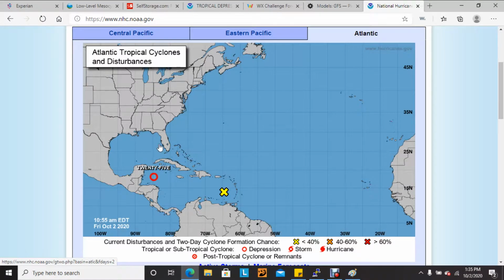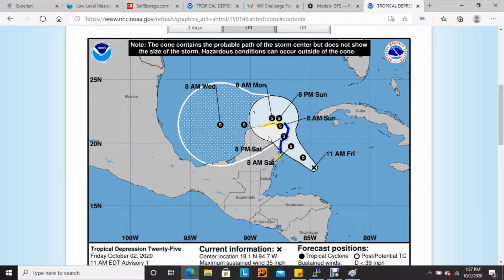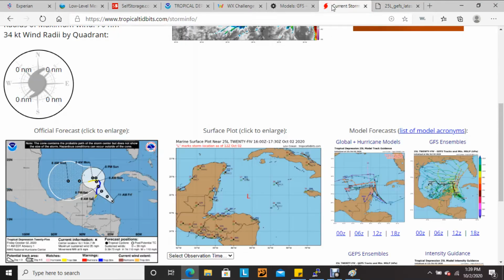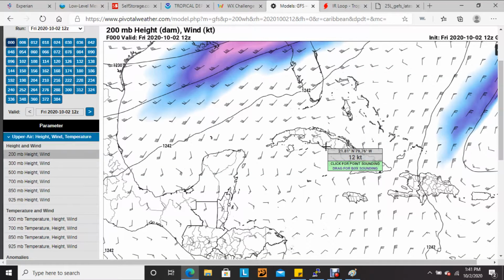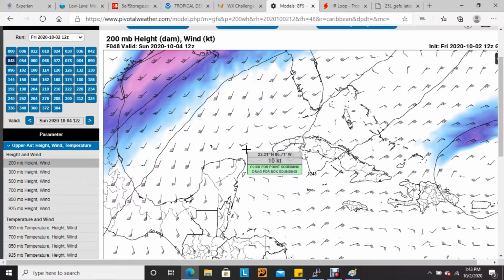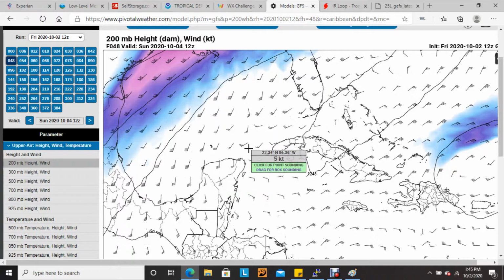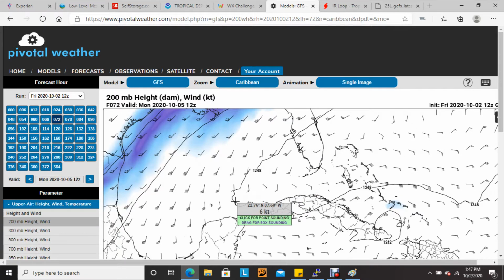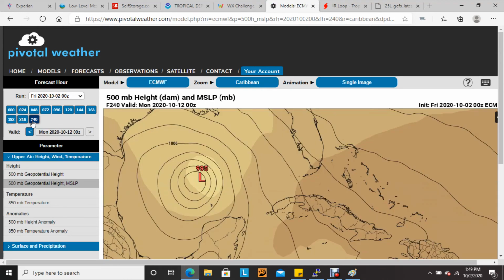Breaking!!! New Tropical Depression Named in the Caribbean